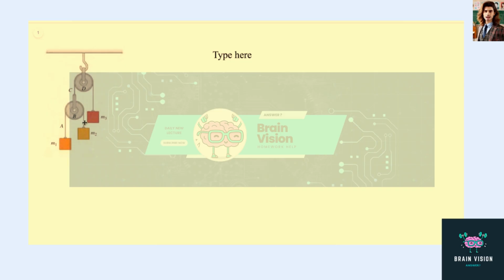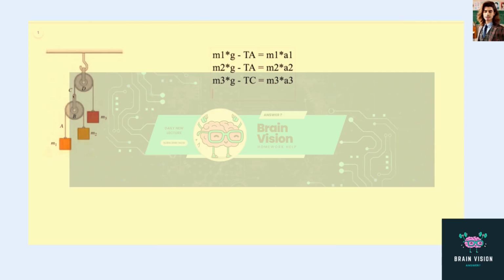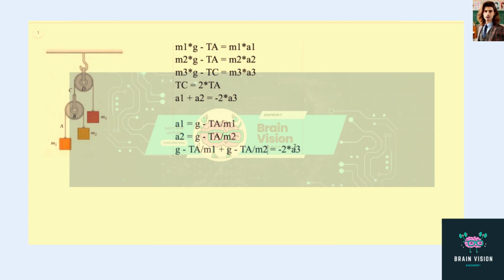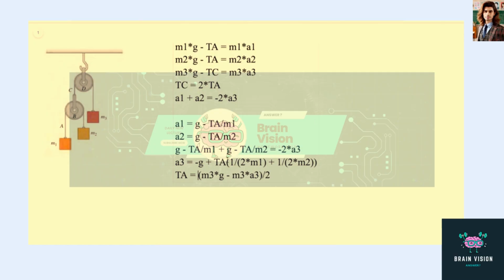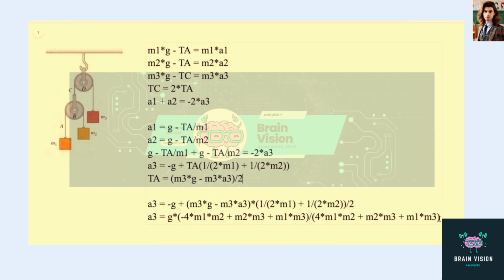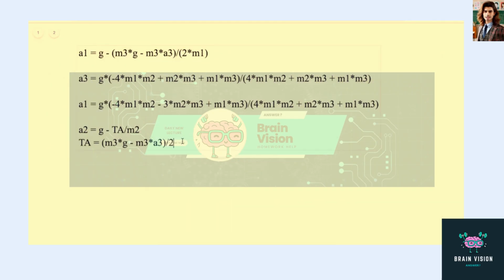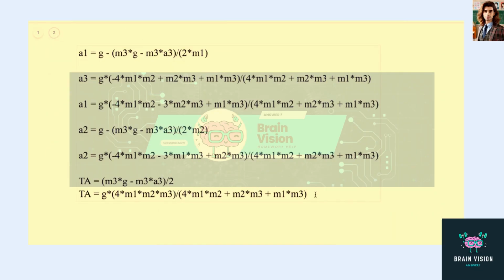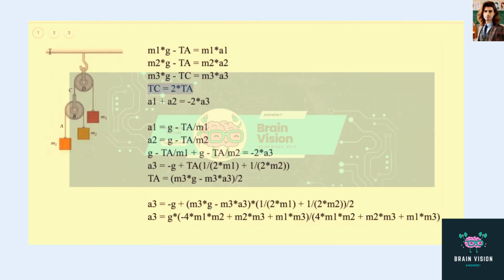In masses and are connected by a light string over a light, frictionless pulley The axle of pulley